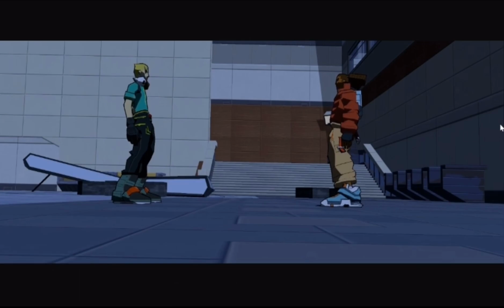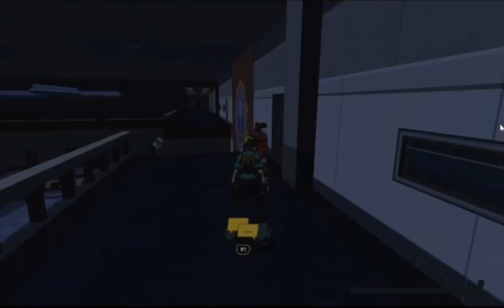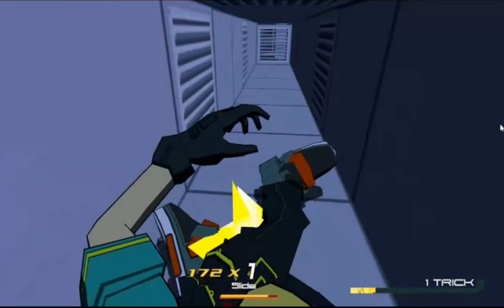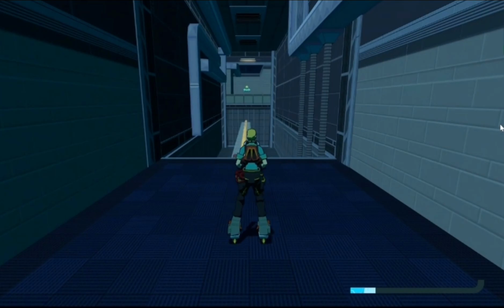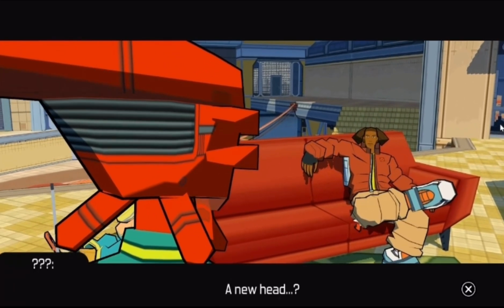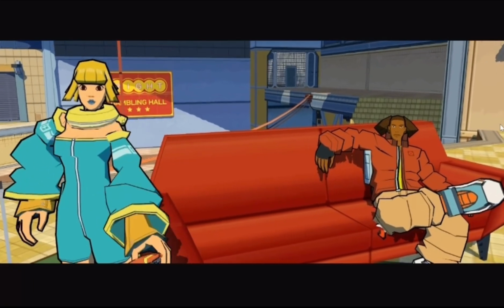BombRush CyberFunk-tutorial playthrough part 1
Bomb rush cyberfunk-"Bomb Rush Cyberfunk" isn't just a game; it's a symphony of style, rebellion, and pure adrenaline set in a neon-soaked metropolis of the future. Imagine a world where parkour meets roller-skates, and graffiti becomes your weapon of choice. As a renegade artist, you'll dive into the heart of a futuristic city, tagging walls at breakneck speeds, all while staying one step ahead of the law. With a soundtrack that pumps energy into your veins and visuals that are a visual feast for the eyes, this game is your ticket to a world where individuality shines brighter than neon, and self-expression is the ultimate act of defiance. Get ready to rush, tag, and groove your way through a cyberpunk utopia that's anything but ordinary.